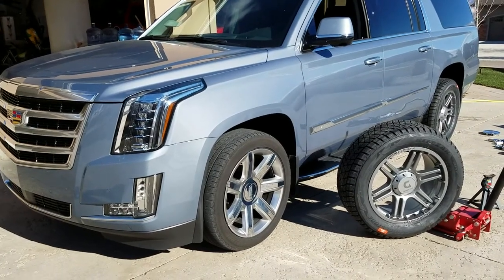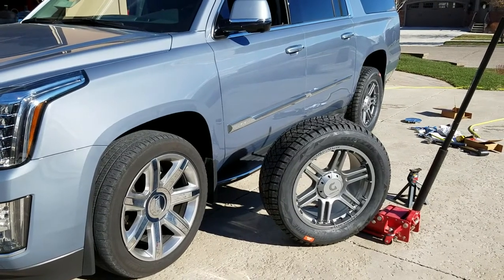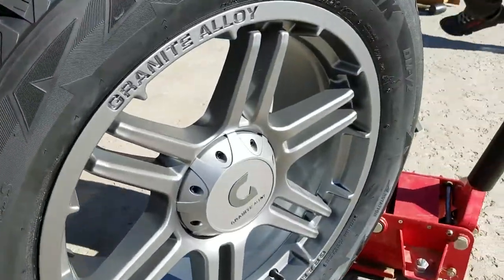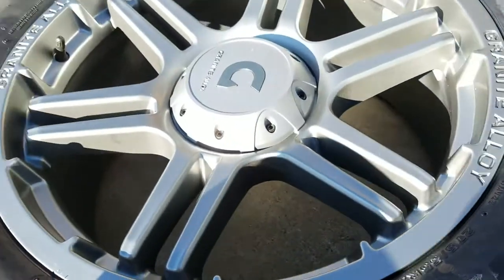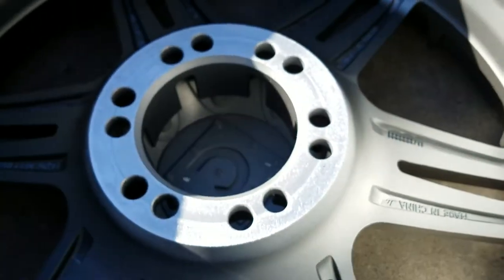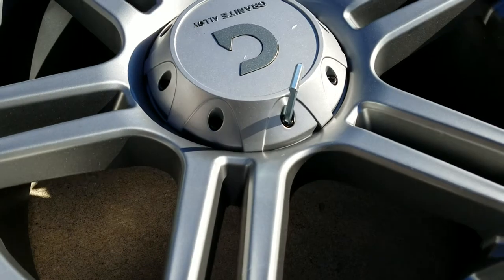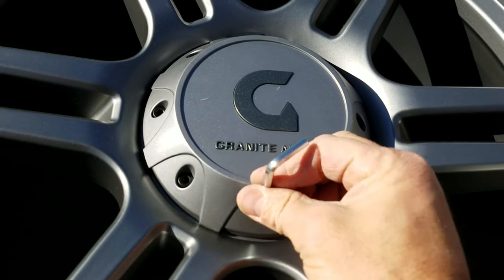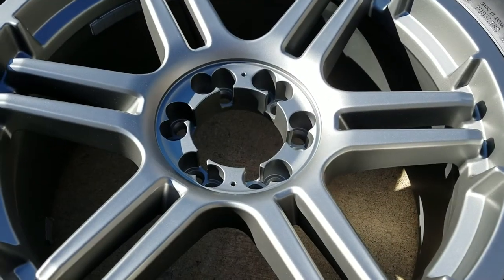Granite Alloy Rims hub cap removal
It took me longer than it should have to figure out how to remove the hubcaps from these Granite Alloy rims from Tirerack.com.  Don't forget to keep a spare allen wrench with your vehicle jack in case you need to change a tire on the road.